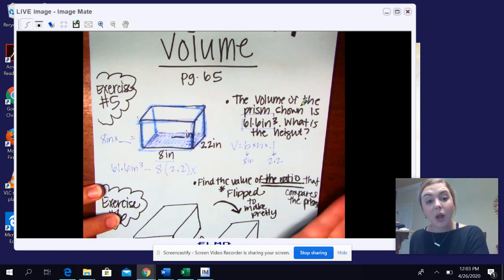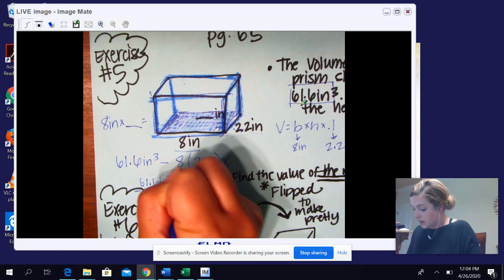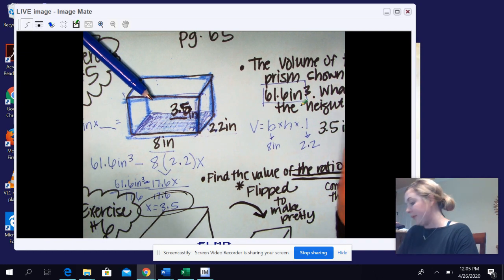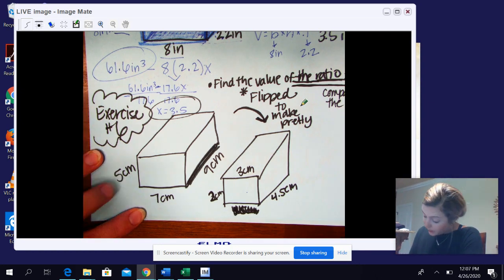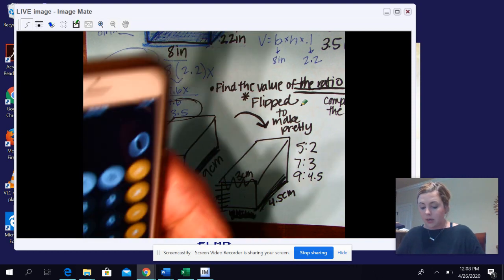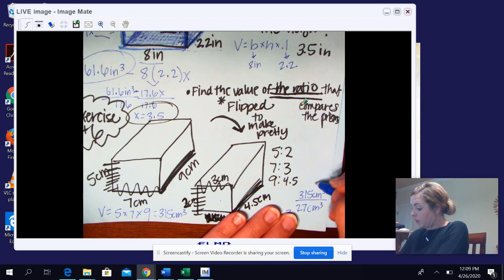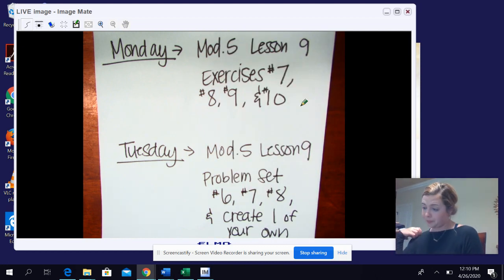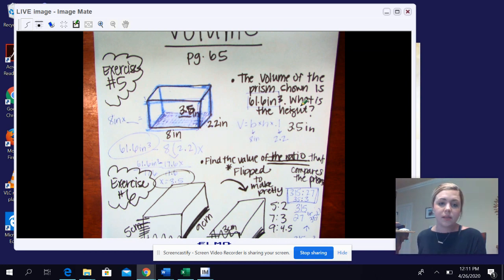Untitled: Apr 26, 2020 12:12 PM